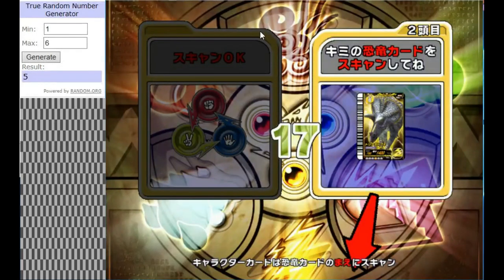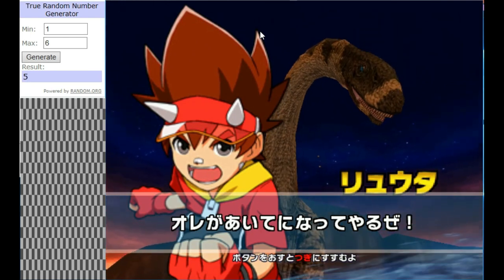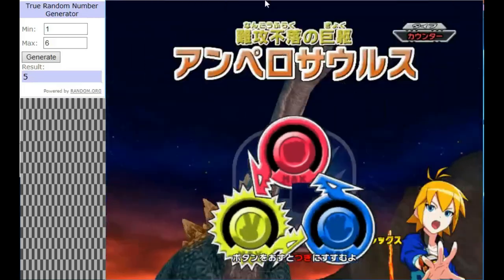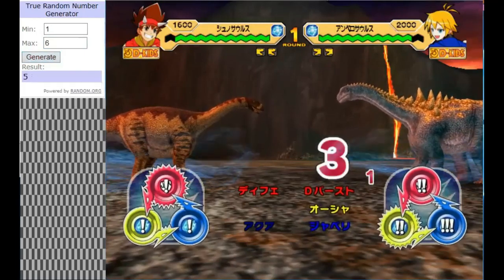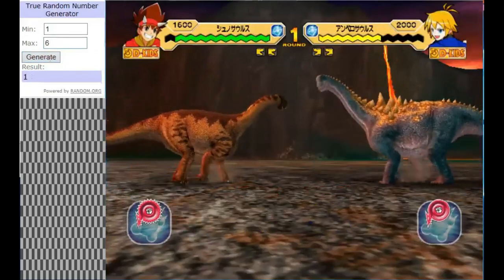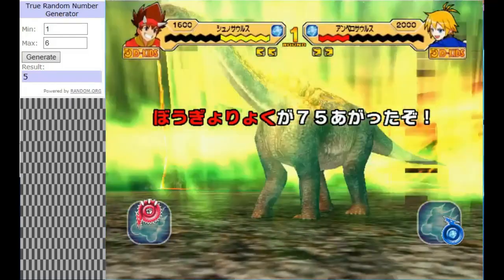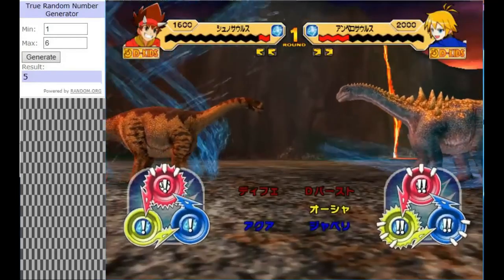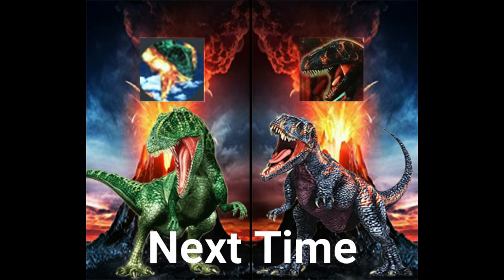Dinosaur King Arcade Discord Tournament 1st Round - Shunosaurus (Revival Type) vs Bailey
This tournament includes members of team void on discord and dinosaurs in reference to thing discussed on void.

Rules and regulations:
1. Moves will be randomly generated via random number generator with a range of 1-6, 1 and 4 being rock, 2 and 5 being paper, 3 and 6 being scissors.
2. Each match is a knockout match
3. Winner will get the honour of being called king of void.
4. Enjoy :)